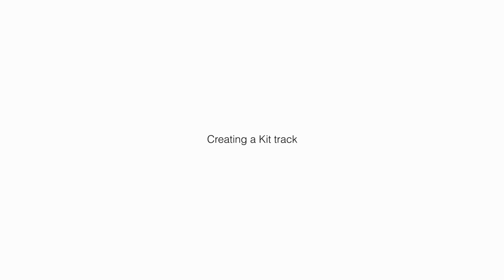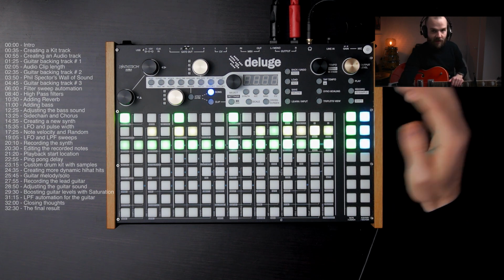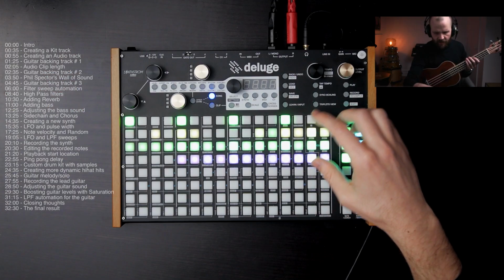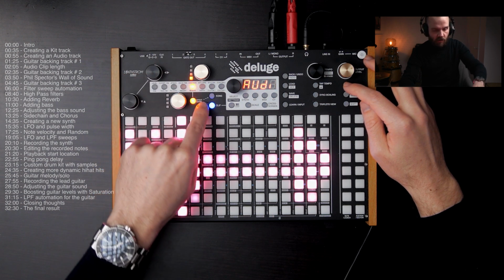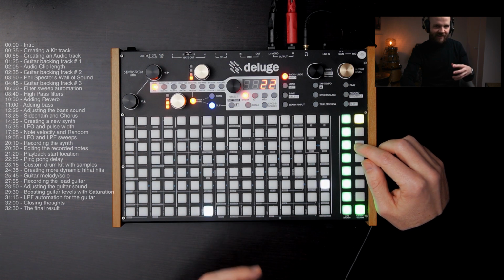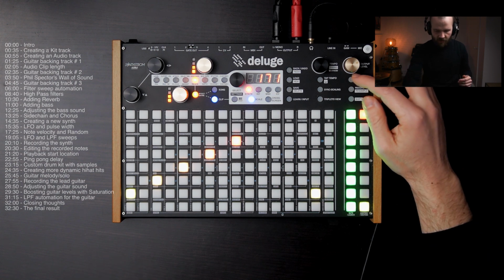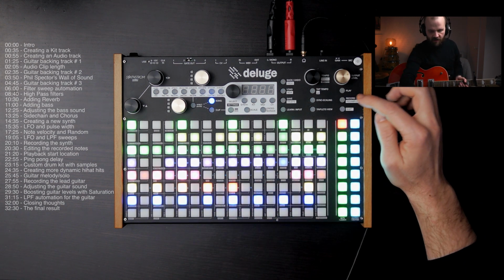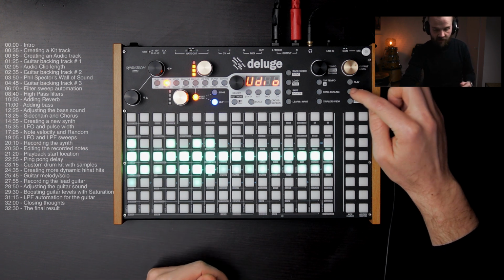Deluge Tutorial - Synthstrom Deluge for Guitarists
In this video I'm demonstrating a different approach to recording acoustic instruments with the built-in Deluge microphone, and layering and combining them with electronic sounds and samples.

Please let me know if you have comments or questions, and I'll see you again next time.